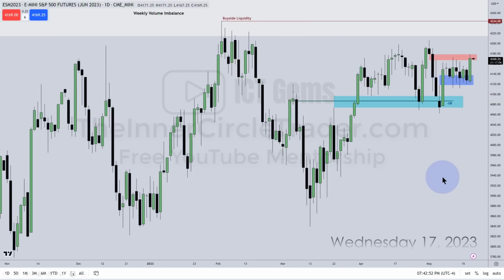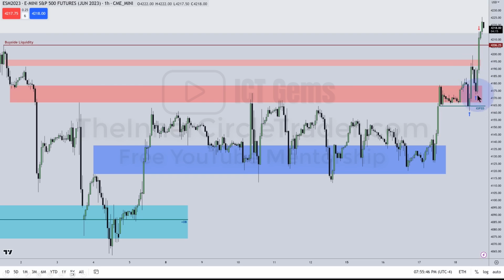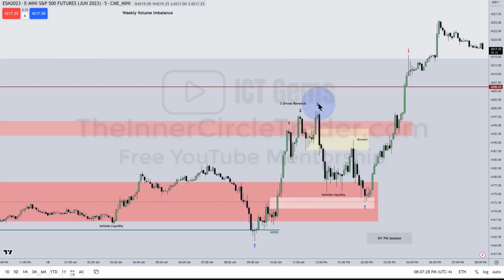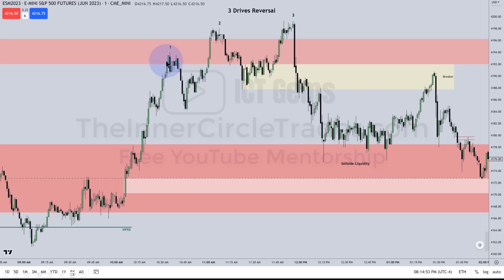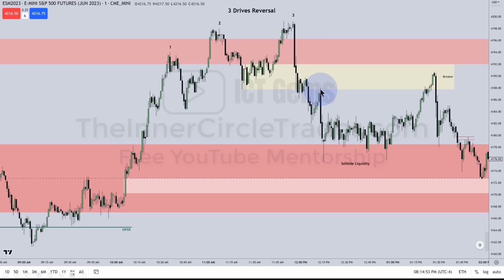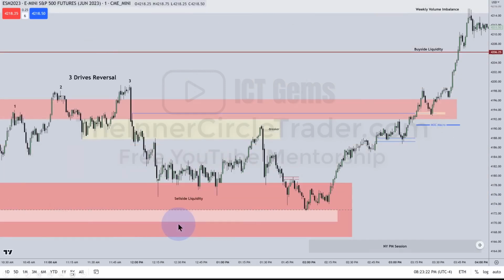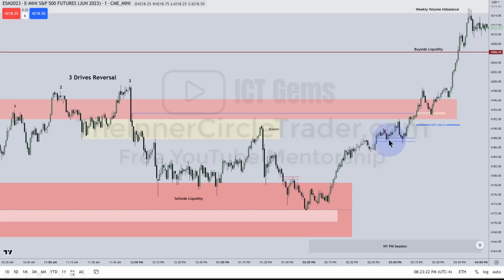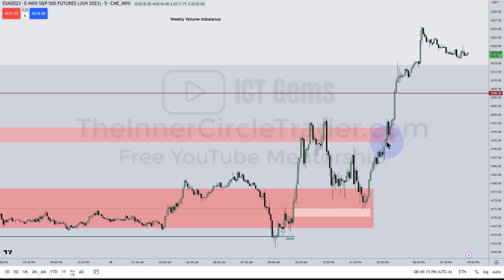ICT Gems - Using Standard Deviations with Opening Range Gaps